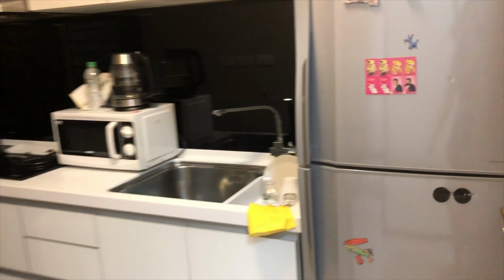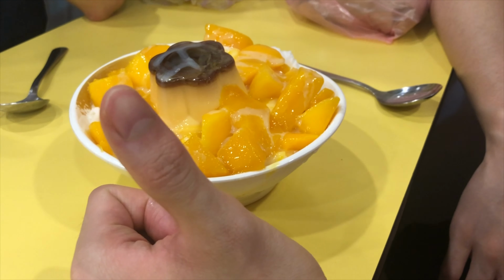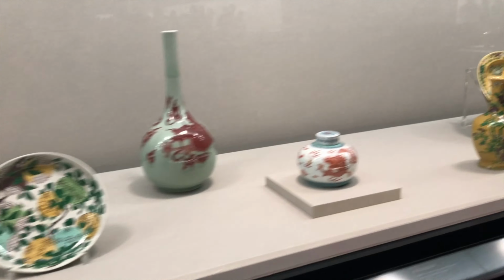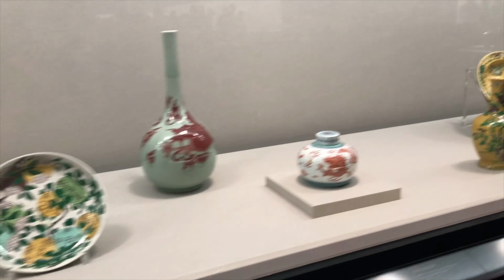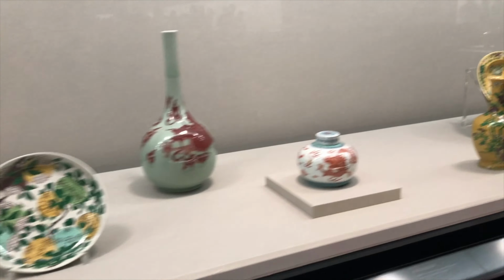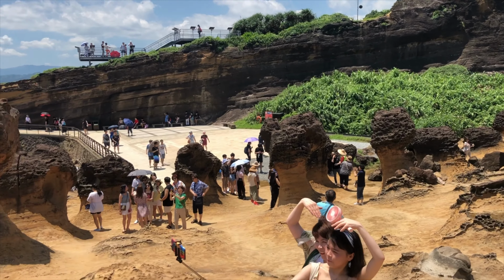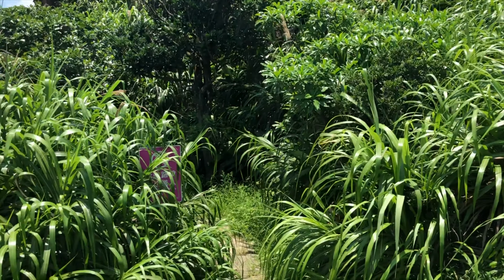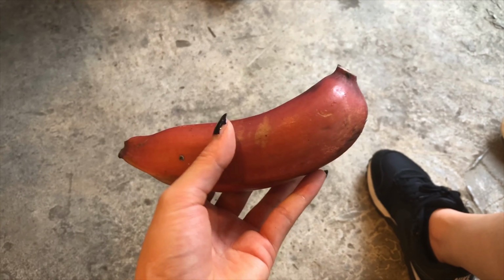Taiwan 2019 Vlog!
Sorry for the lack of editing, hopefully I'll get a vlog camera soon so I can properly edit. :3

Either way, hope you enjoy!